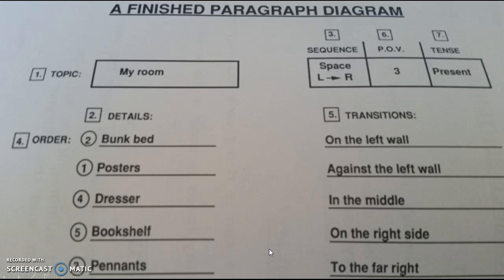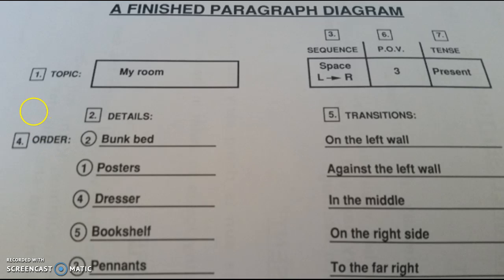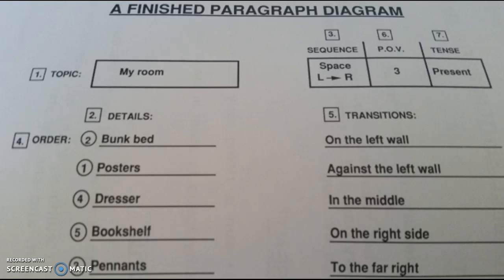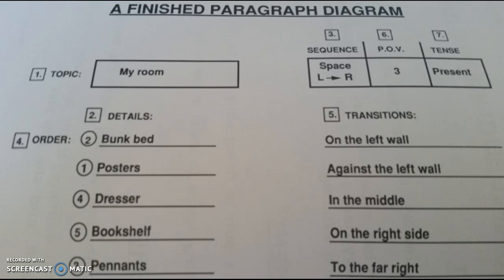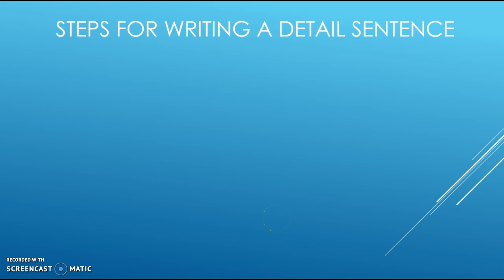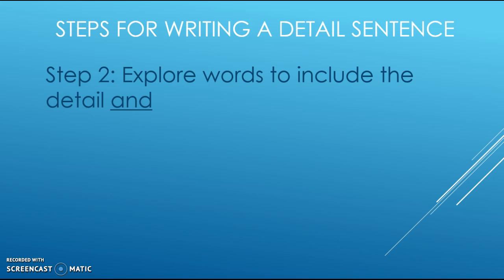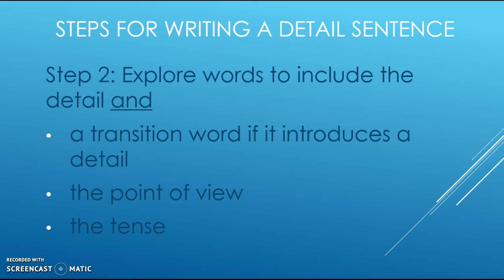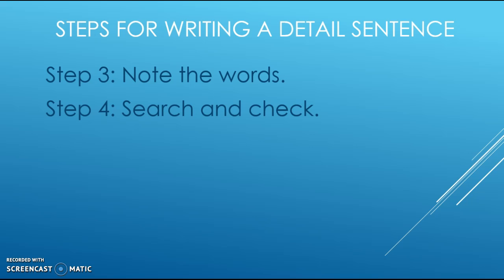Paragraph Writing Strategy Day 13